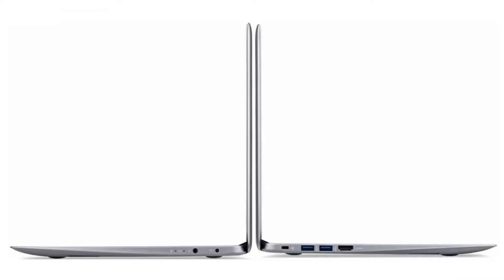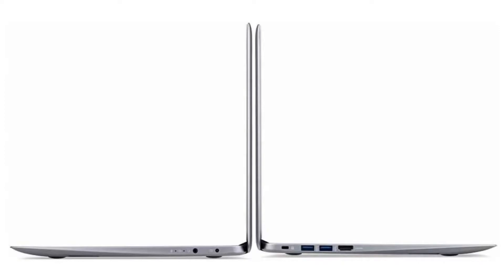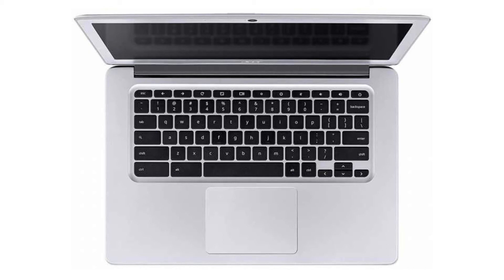Acer Chromebook 14 - CB3-431-C6ZB Quick Facts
In this video, we are looking at the Acer Chromebook 14.